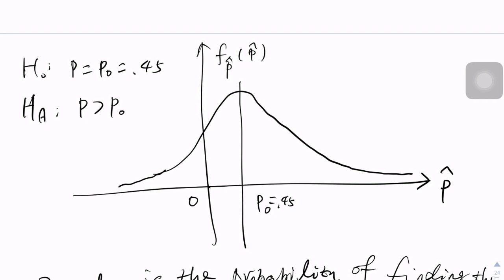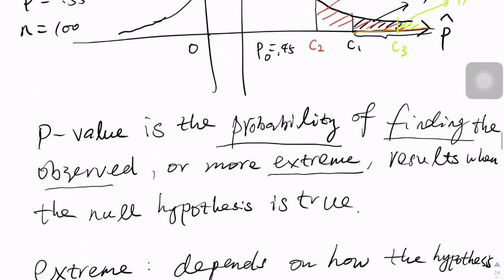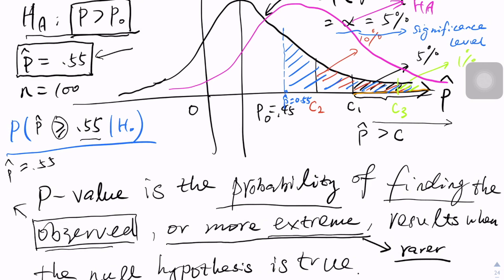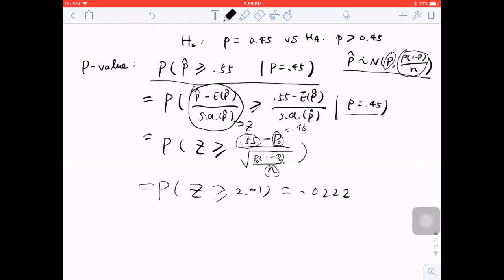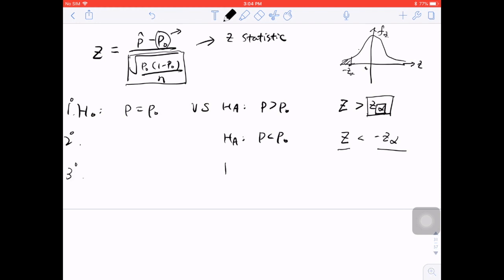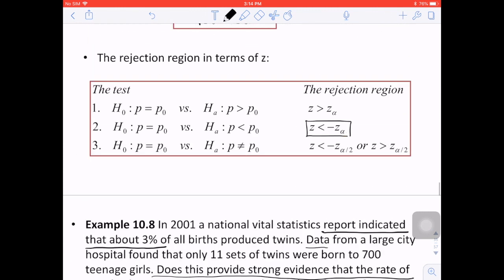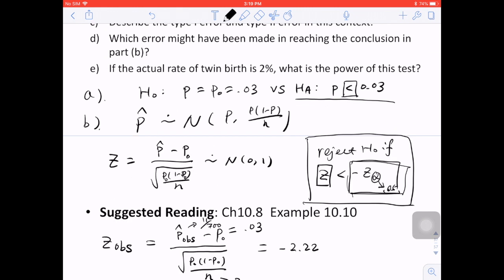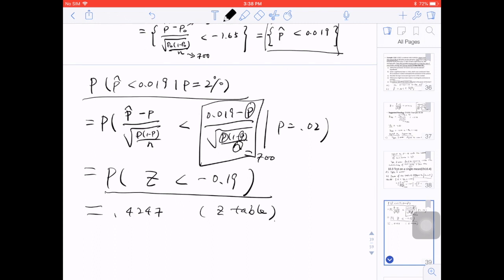Chapter 10 Part V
P-value and Test on a Single Proportion